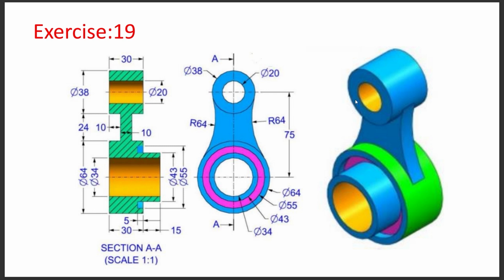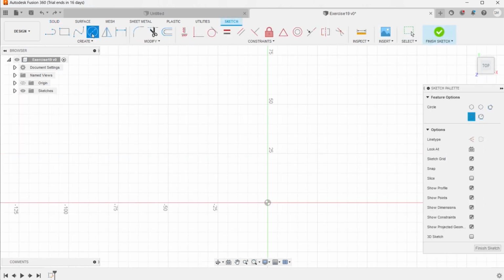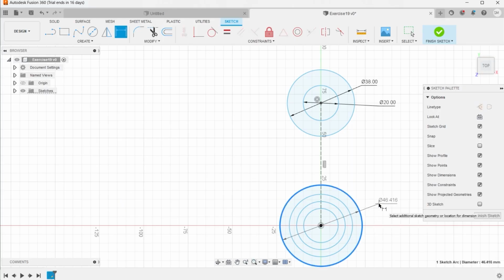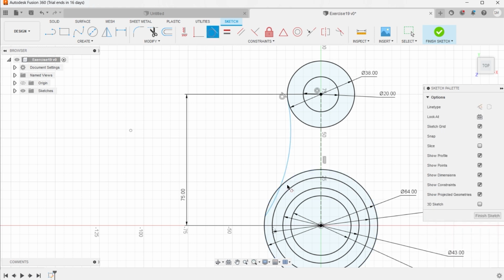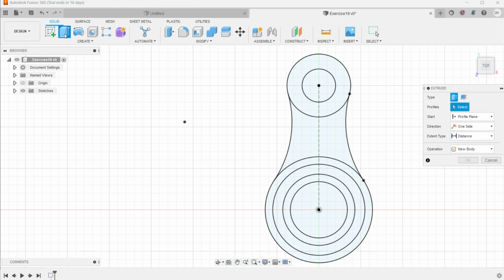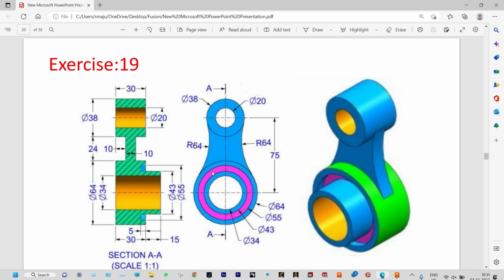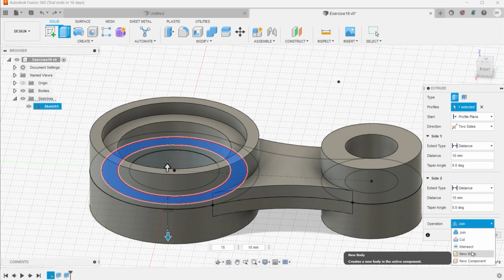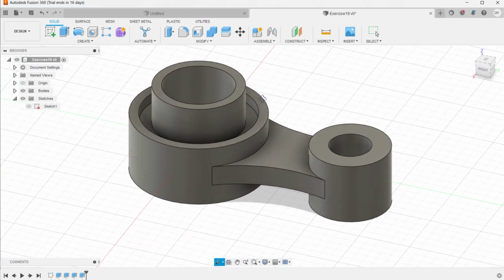Master Autodesk Fusion 360 | Engineering Model & Assembly | Tutorial No 19